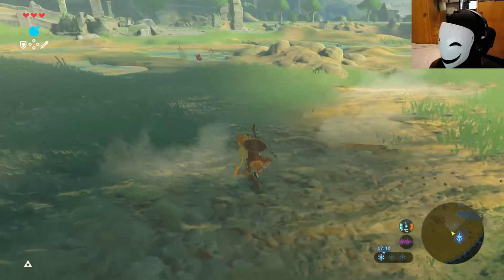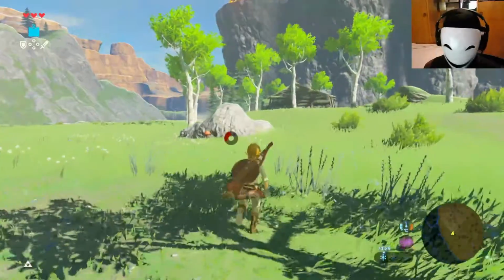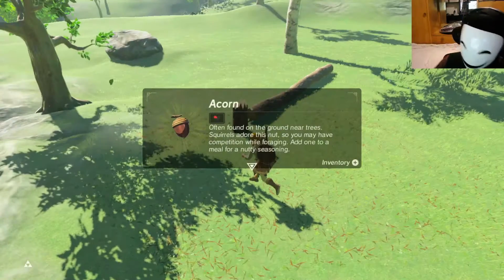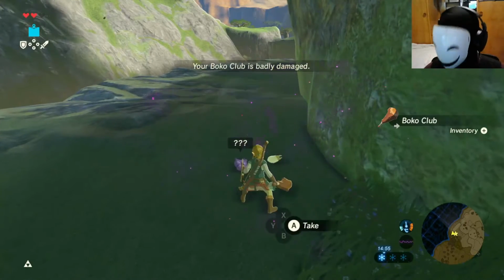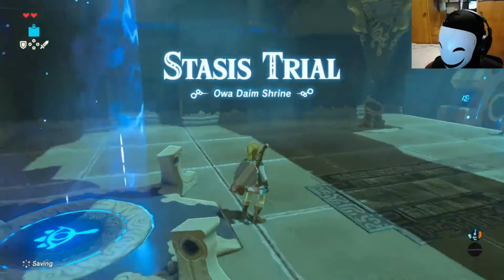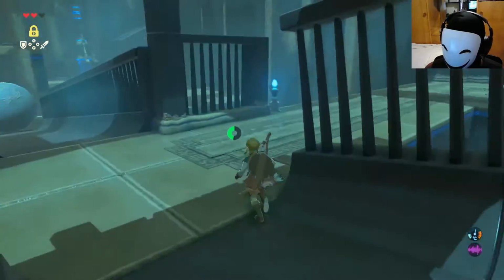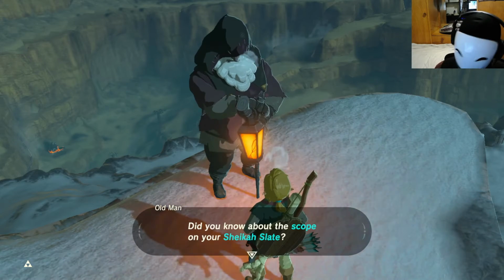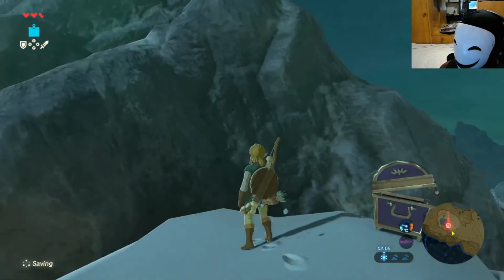Zelda BOTW Master Mode - Part 4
Survival 101 - Keeping fed, defended, warm, and fit. Also, I get the Stasis Rune!